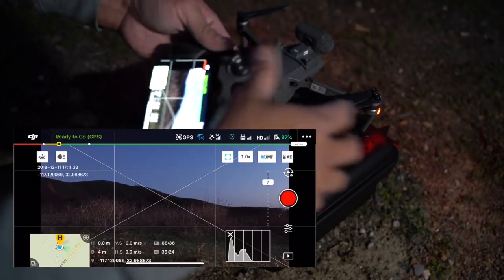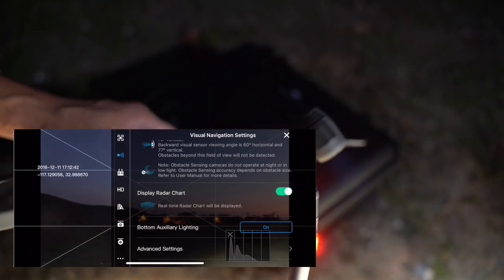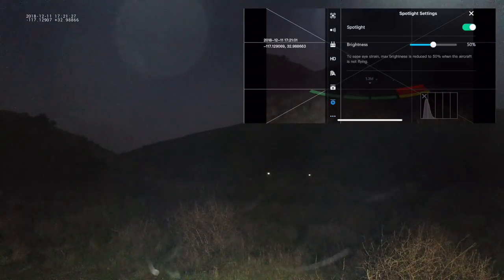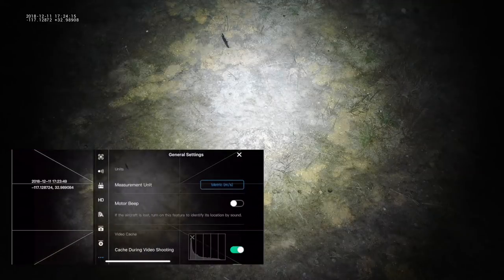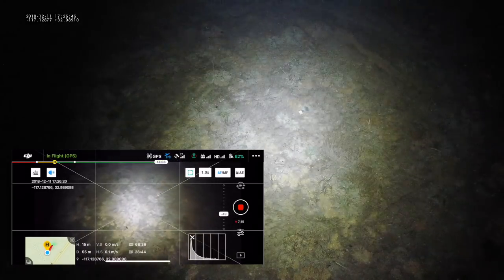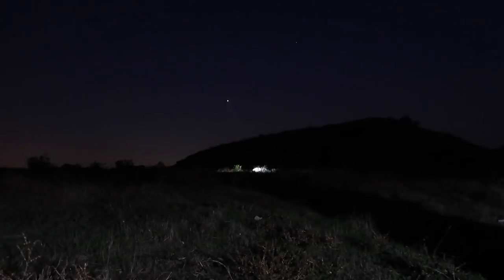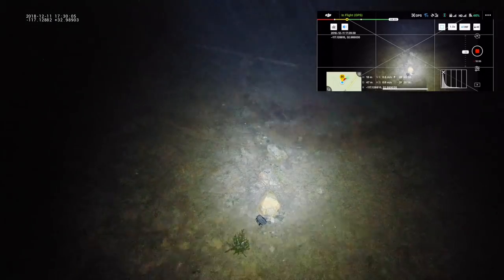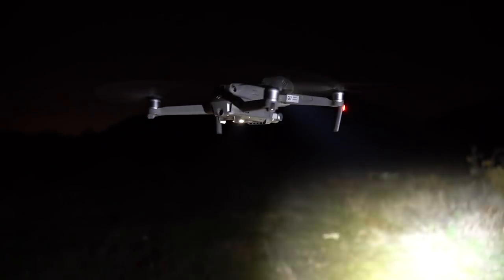DJI Mavic 2 Enterprise Spotlight - Setup and Demonstration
The DJI Mavic 2 Enterprise spotlight packs a punch considering it's super small and light weight. In this video, I put the spotlight to use as I search for a duffle bag in complete darkness. The DJI 4 Go app allows you to change the brightness of the spotlight and it even has safeguards by limiting the brightness to 50% while on the ground. I'm very impressed how bright the light was at 30 meters.

▼I SHOT THIS VIDEO USING:
Wide shot camera
Tight shots
With this lens
USB Microphone
Boom Arm